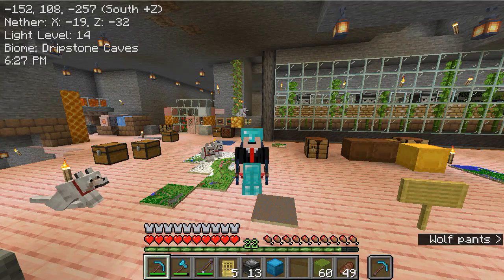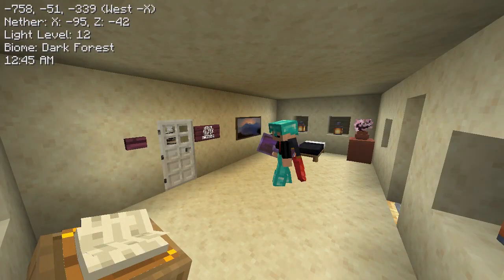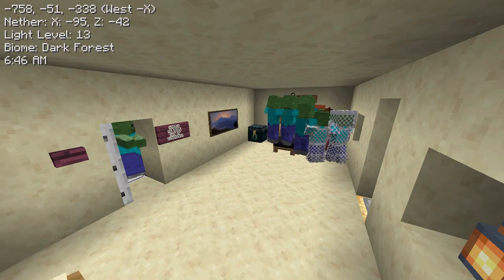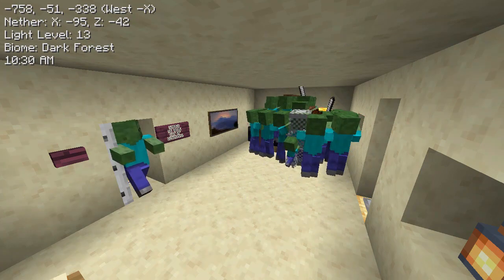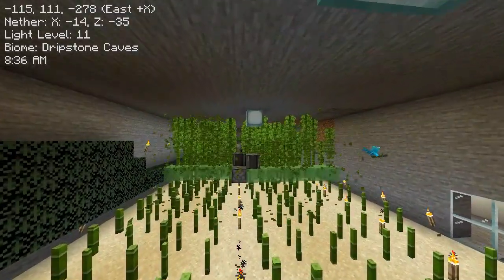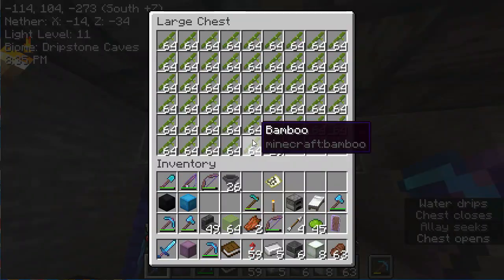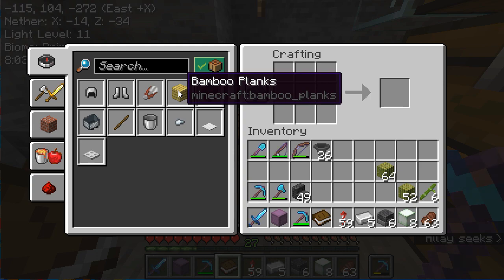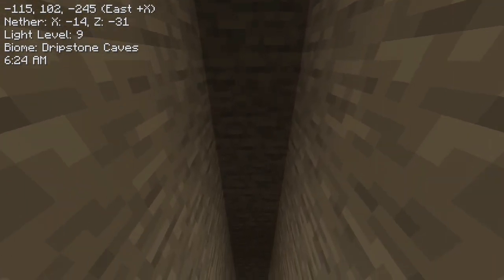The Vale: Episode 7 - Farming Bamboo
I need to farm bamboo to supply my future wood needs for chests and hoppers.  However, something strange is left at my base and I can't avoid pressing the button.